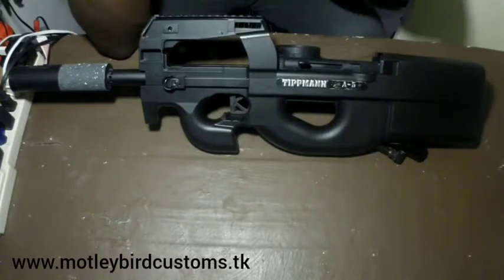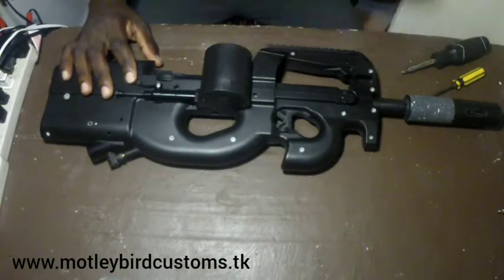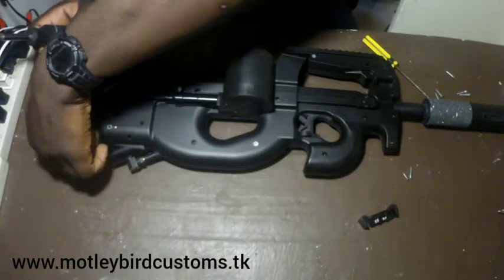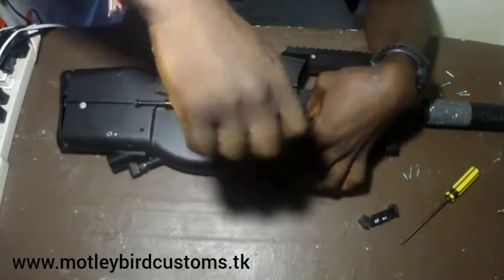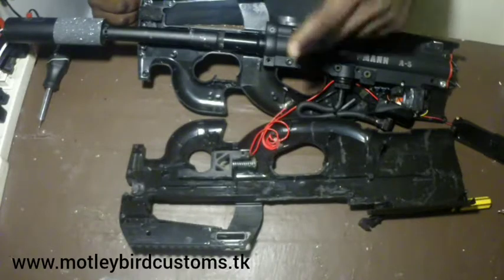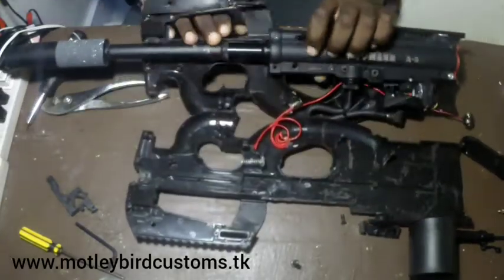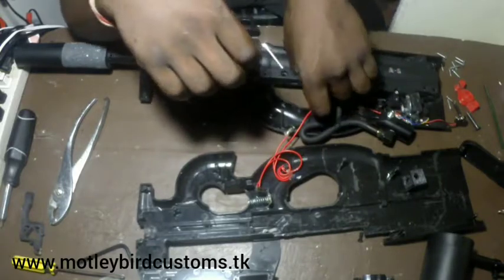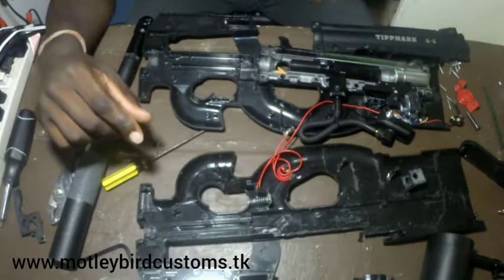A5p90 details and teardown pt1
the best cqb marker on the market. Great gun built right! Available in [semi auto] and [egrip w/full auto] check out our instagram